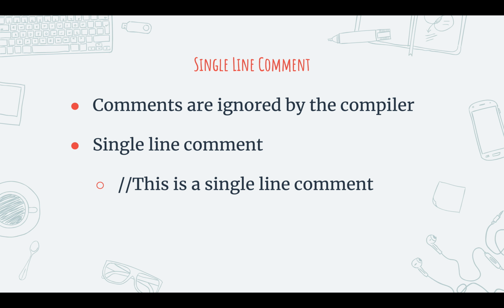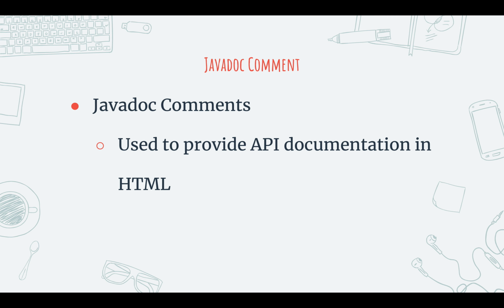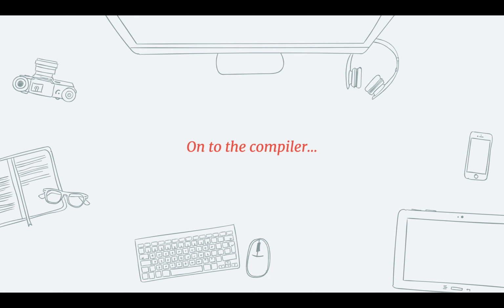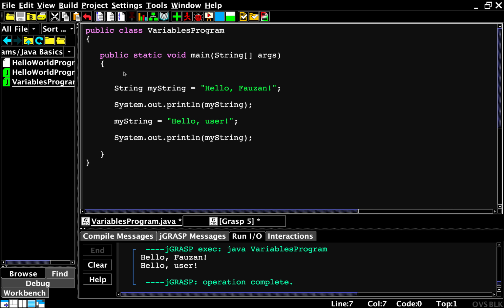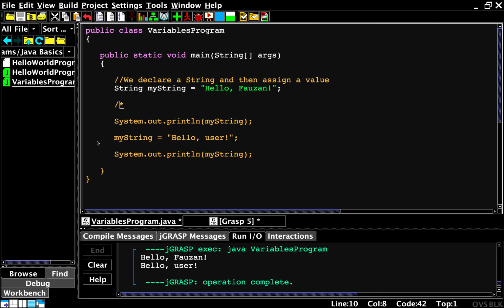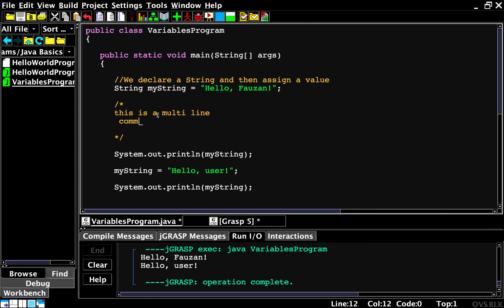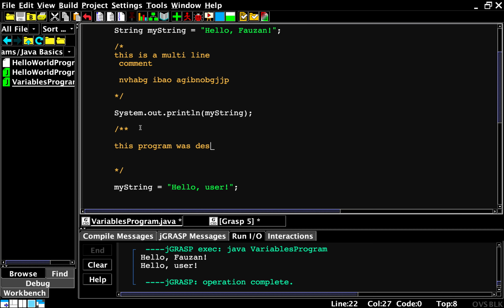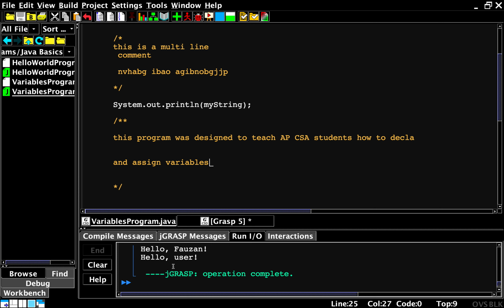Comments in Java (Java Basics) - AP Computer Science A MasterClass